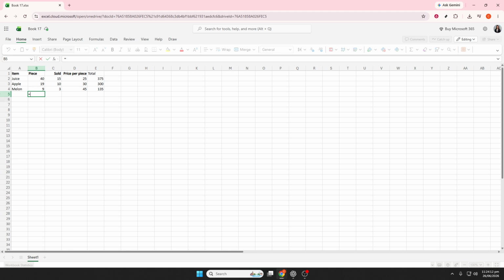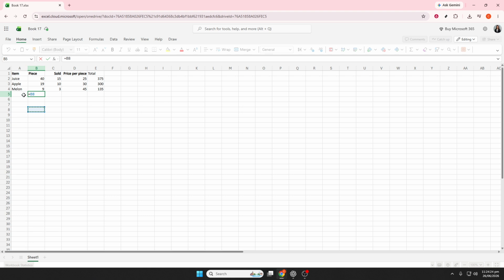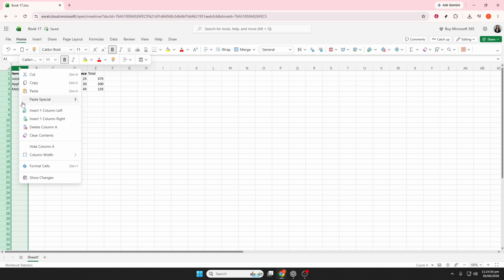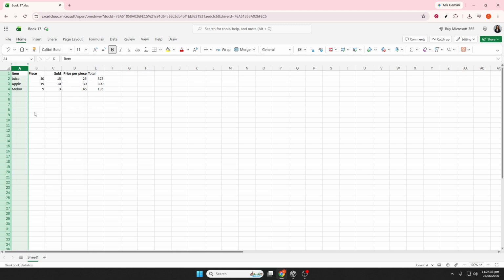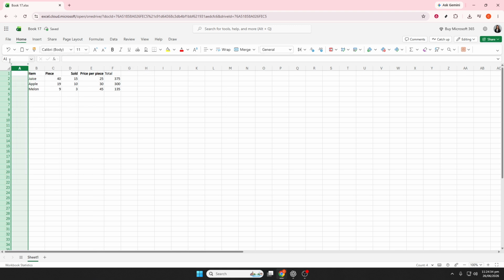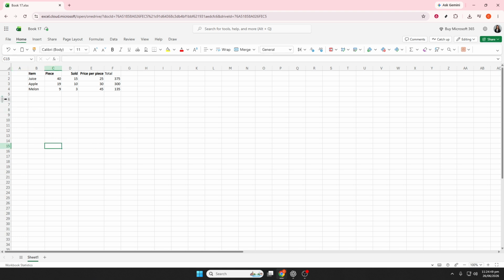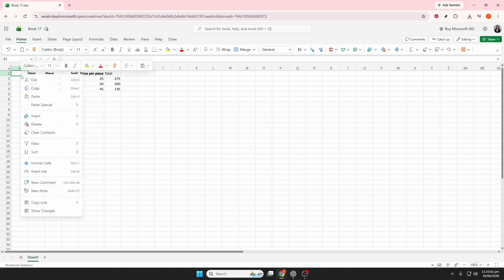How To Modify Columns, Rows, And Cells In Excel 2026 Step by Step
Want to learn how to modify columns, rows, and cells in Microsoft Excel? In this beginner-friendly step-by-step tutorial, you'll learn the essential Excel skills needed to edit and organize your worksheets efficiently. From inserting and deleting rows and columns to resizing and formatting cells, this guide covers everything you need to get started.

Whether you're a student, office worker, virtual assistant, business owner, or anyone learning Excel, these basic spreadsheet editing skills will help you work faster and more efficiently.

📚 In this tutorial, you'll learn:
✅ How to insert and delete rows and columns in Excel
✅ How to resize column widths and row heights
✅ How to insert, edit, and format cells
✅ How to move, copy, and delete cells
✅ Tips for organizing Excel worksheets like a pro